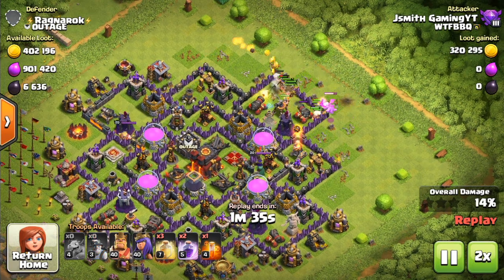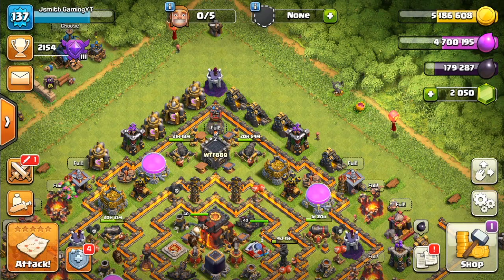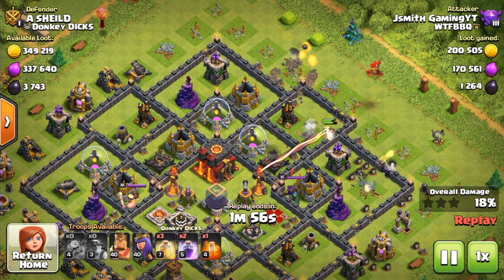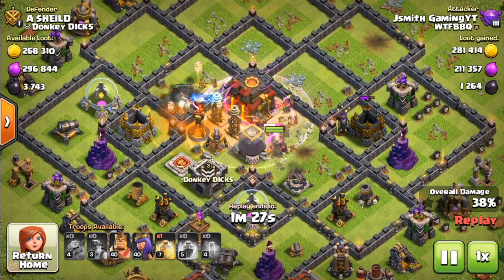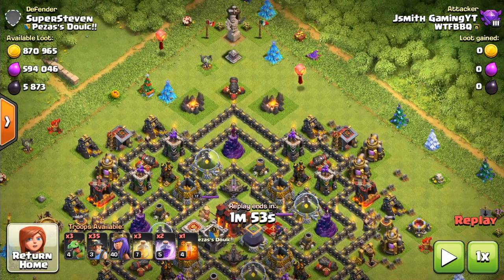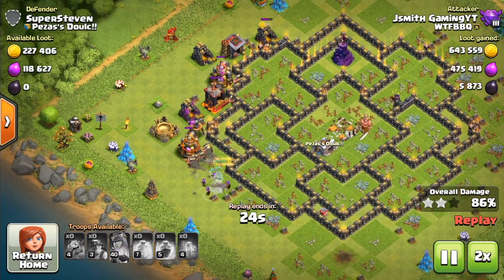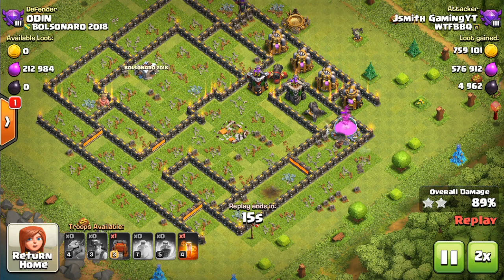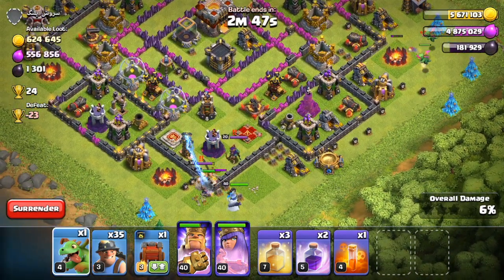Town Hall 10 Miner Attack Strategy | TH10 Farming Strategy Without Heroes | Town Hall 10 Mass Miner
In todays video we cover an amazing Town hall 10 miner attack strategy that is great at farming. Mass miner has the ability to farm resources very fast at th10. You can farm without heroes because of how strong this attack strategy is. It is definitely one of the best th 10 farming attack strategies in the game right now. ~ JsmithGaming

| Twitch Stream Reaction | Live Town Hall 9 War Attacks"